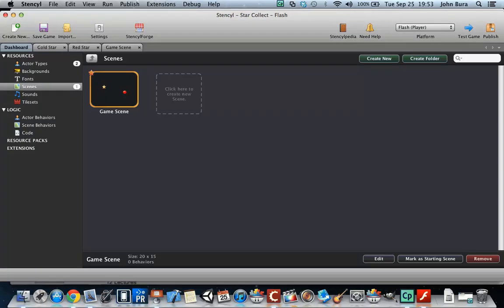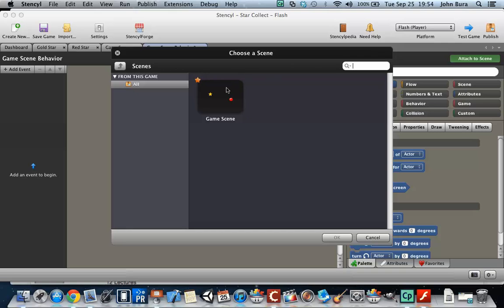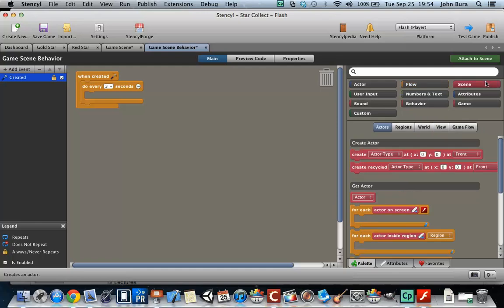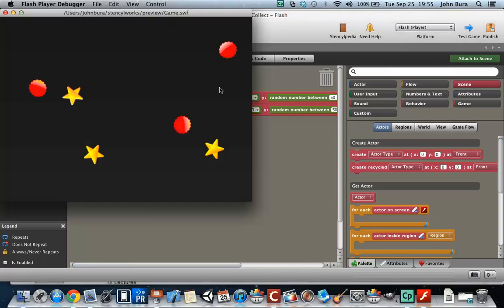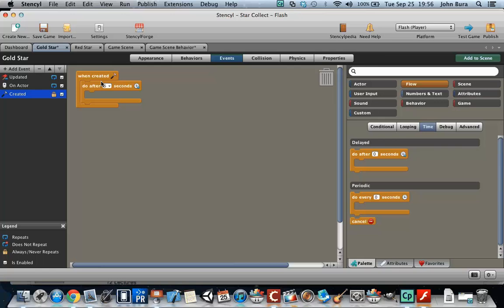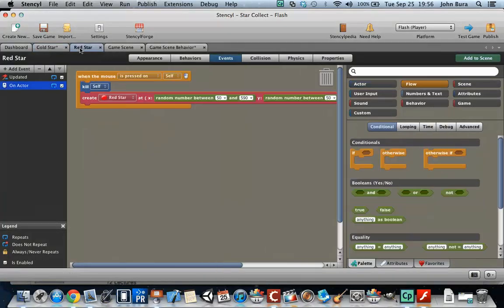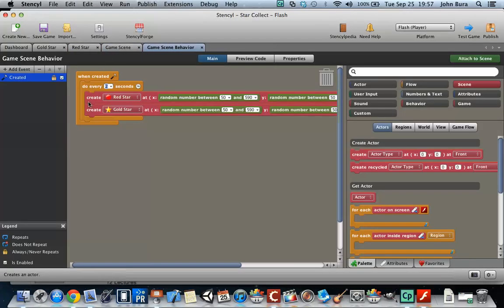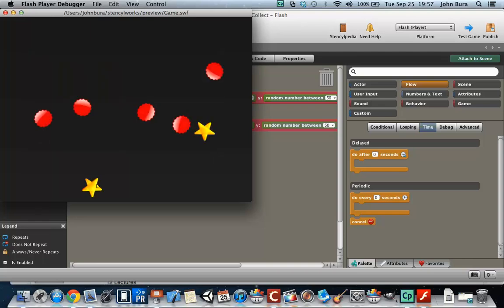Stencyl Tutorials | Using the spawn feature